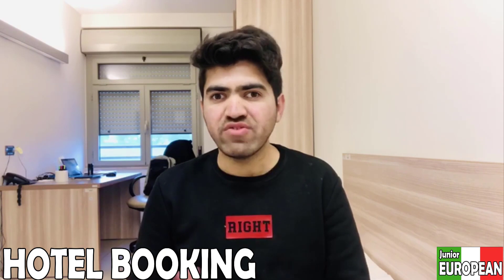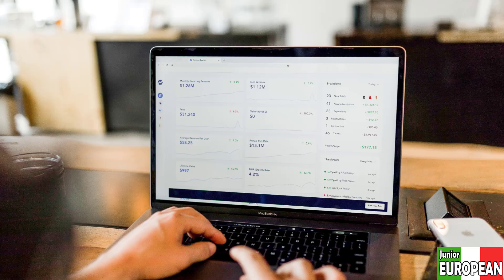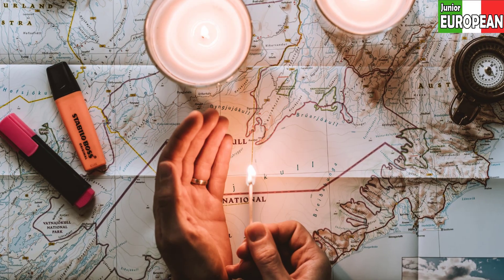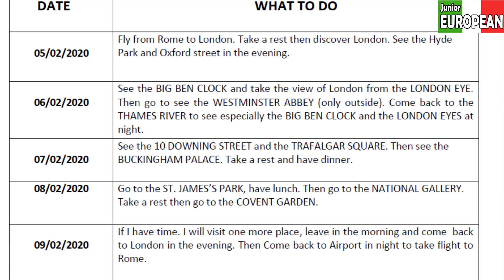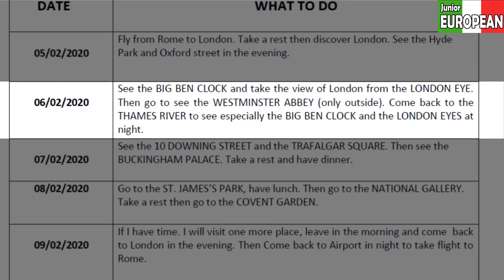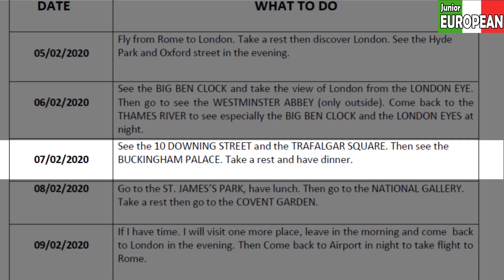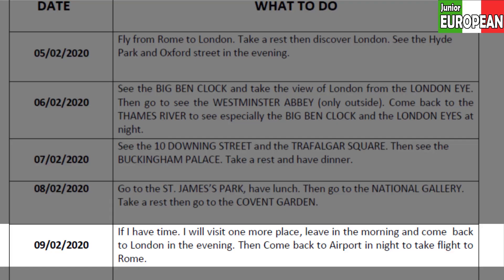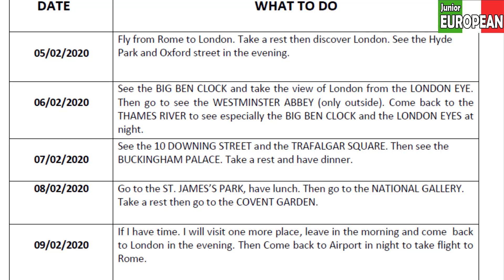UK visa application process | Documents required for UK tourist Visa | How to apply UK visitor Visa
Hey Guys, here is my video about the UK visit Visa 2020 application process and the documents required for it.

The UK visit visa 2020 requirements are clear and easy to understand. Most part of the UK visa application process is online.
Guys Get in touch. If you have any question ask me in the comments section.

MUST check the REFUND POLICY to be canceled without any charges.

Let me know your questions in the comments.